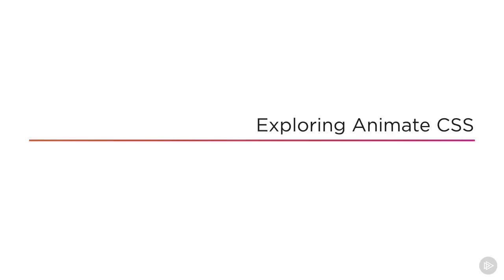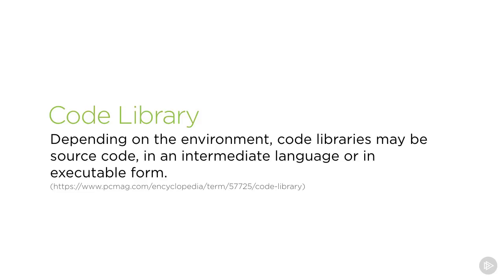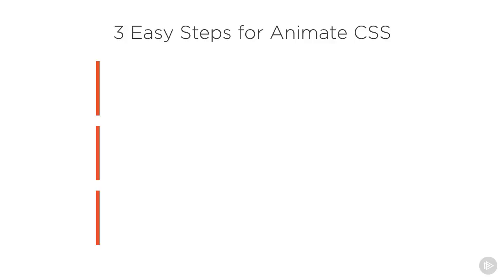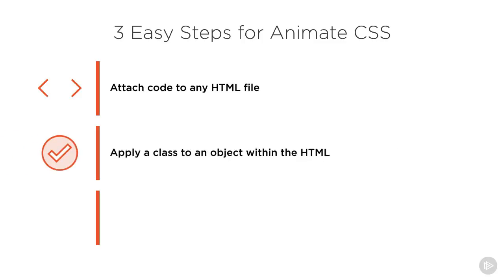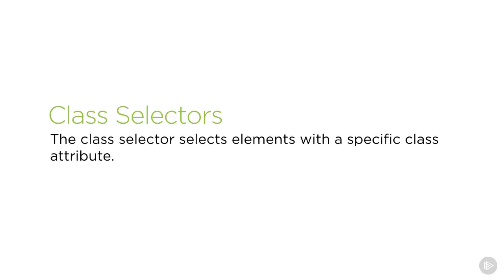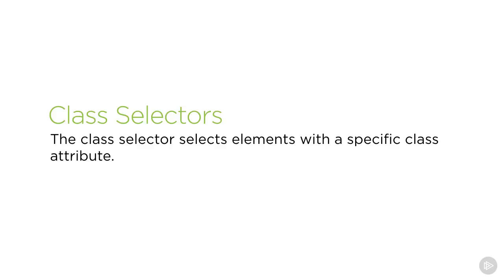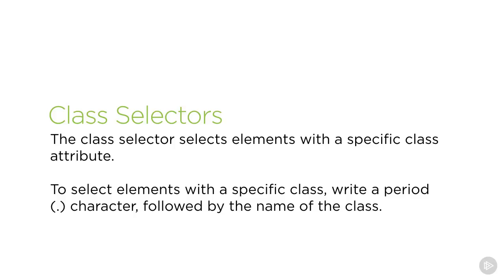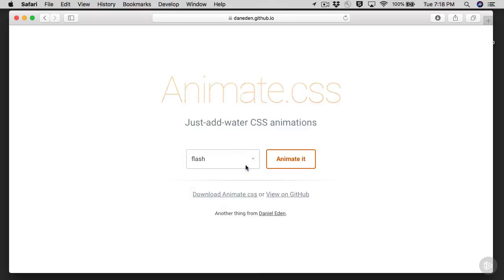Entrance Animations HTML 5 Animations Made Easy - HTML 5 Animation Course